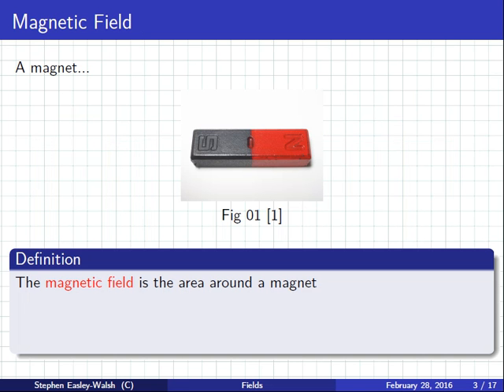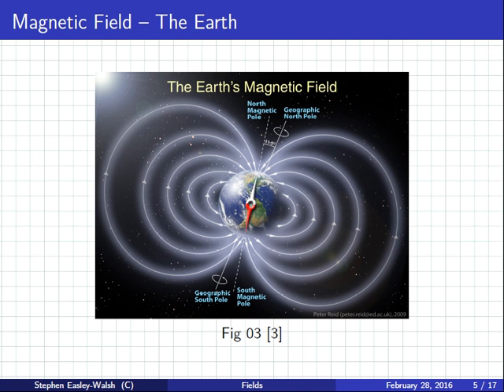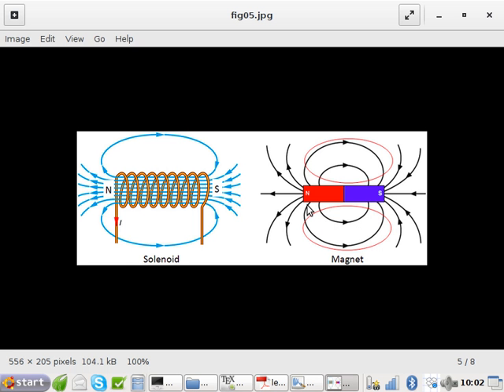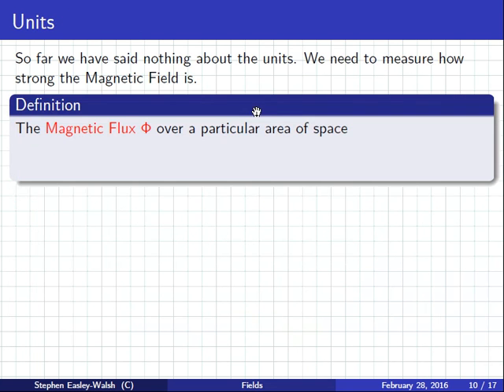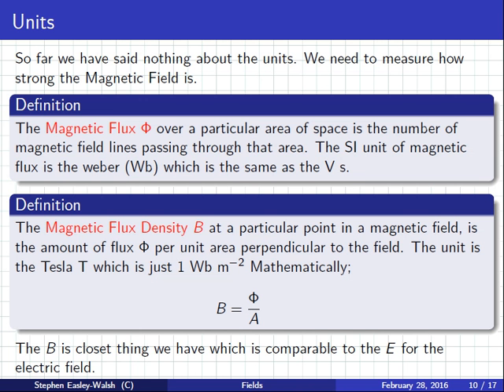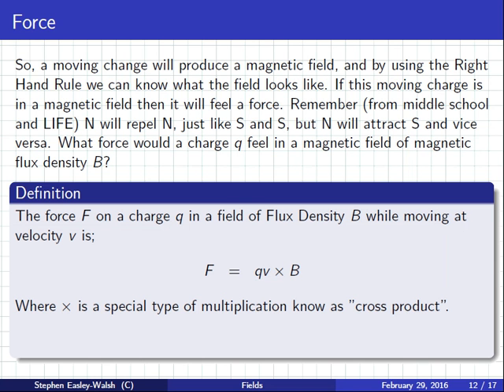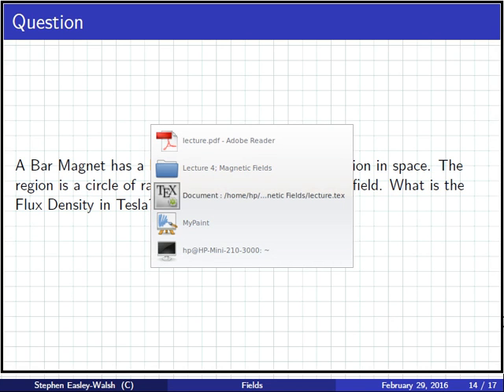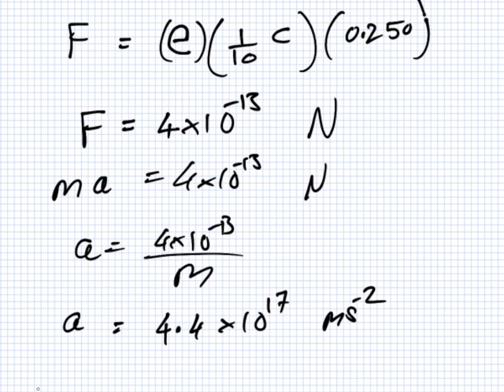Physics | Lecture | Fields | Magnetic Fields | NCUK